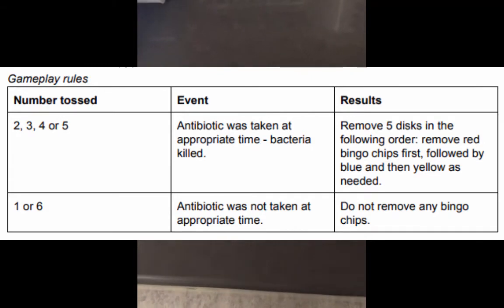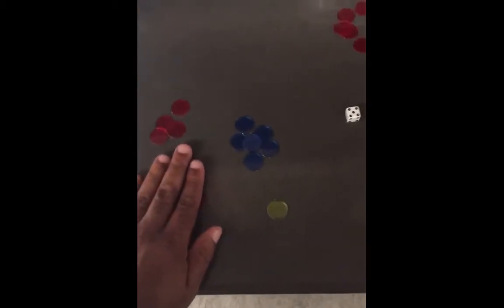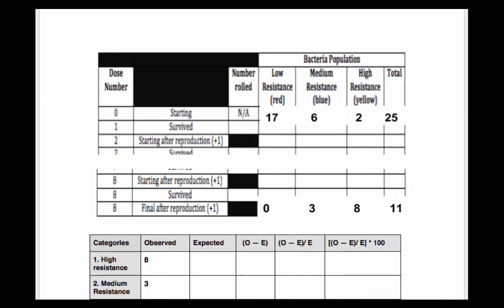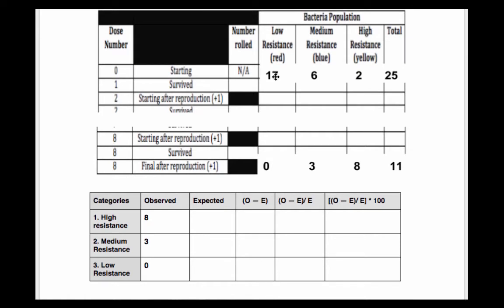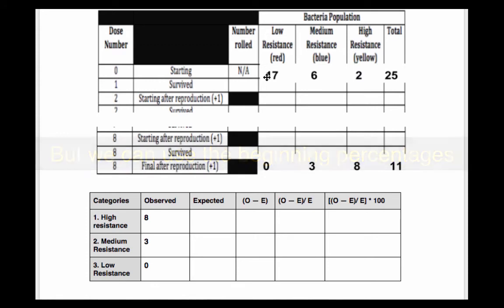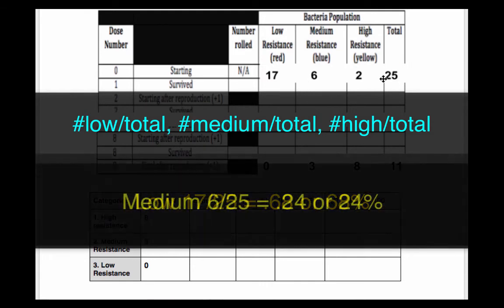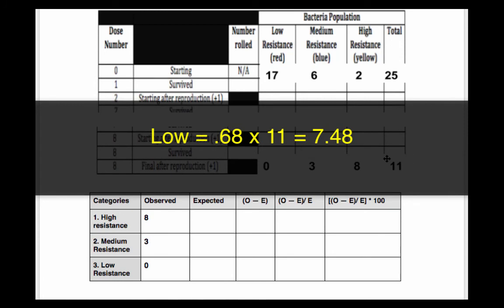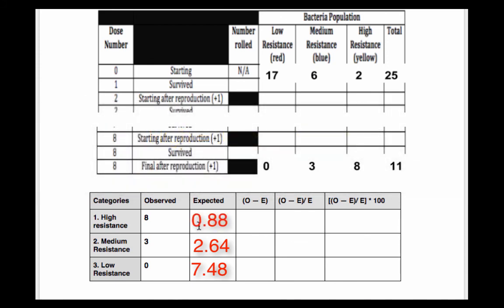Antibiotic Resistance Chips Labcast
Explanation of Antibiotic Resistance Chips lab and how to perform the percent error calculations.